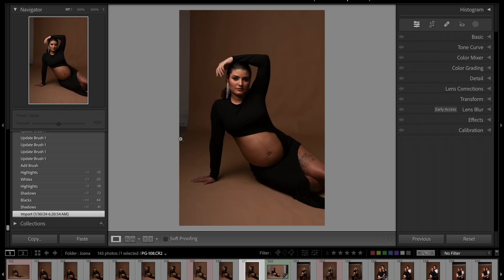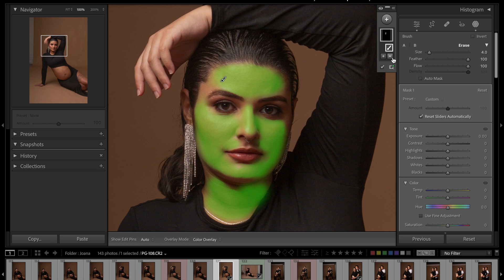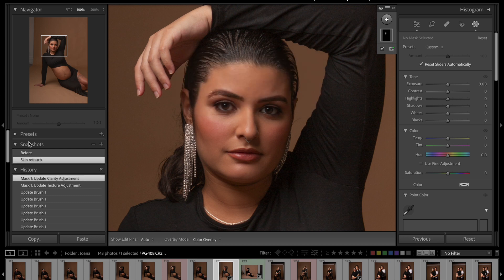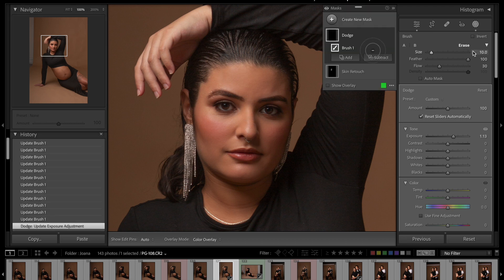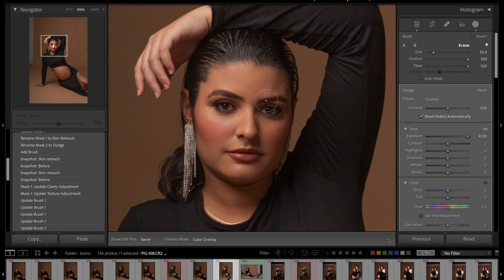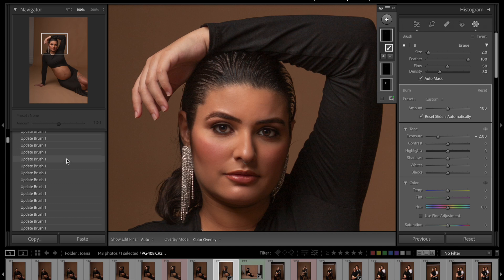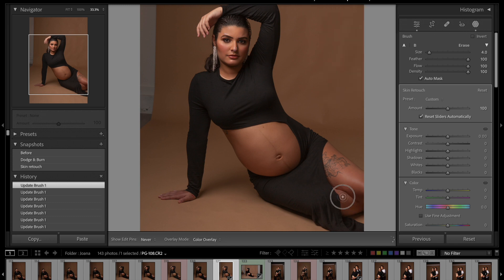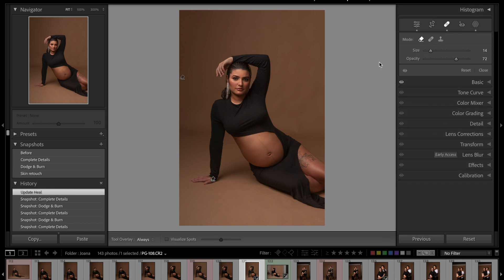Recap All Techniques - Lightroom for Complete Beginners | Lesson 11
The Complete Guide to Getting Started with Lightroom for Beginners! Learn how to edit your photos so you can charge more for your portrait services. A course designed for beginner photographers who want to start making money with portraits or charge more for their photoshoots.

I am Silvia, specialist in the magazine style of maternity photography. In this channel, I talk about professional editing techniques for you to make more money with photos that stands out. 💰